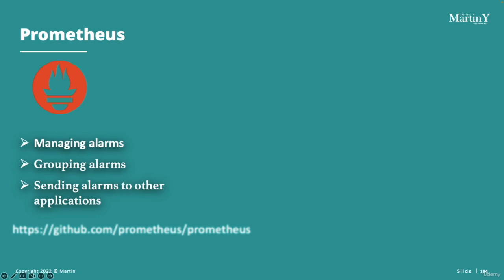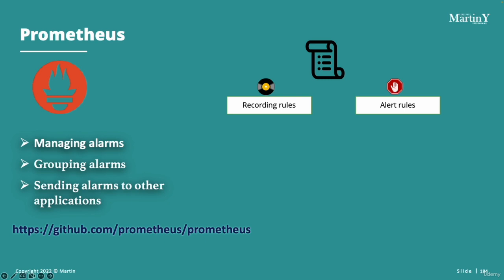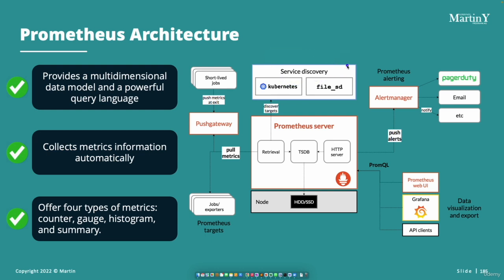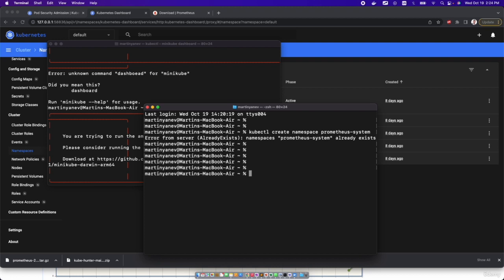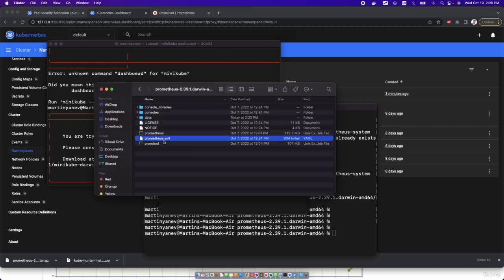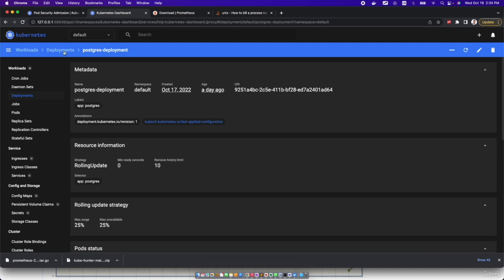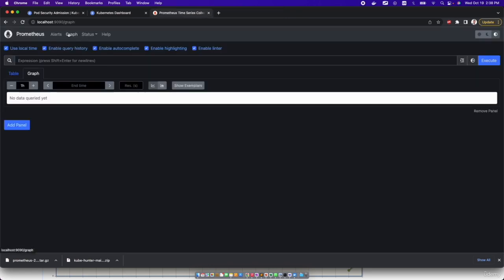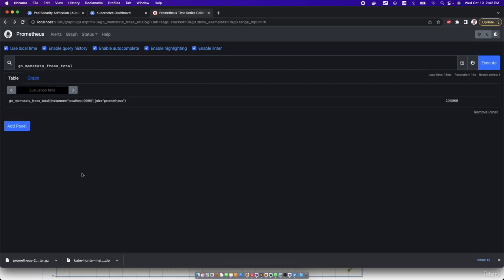2 Enhancing Observability with Prometheus